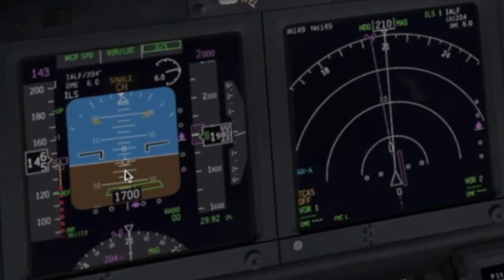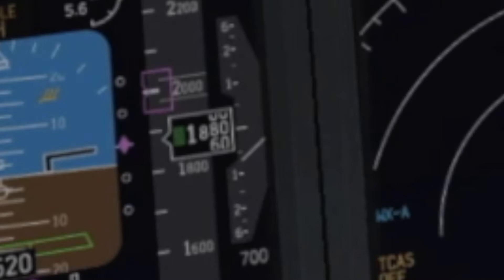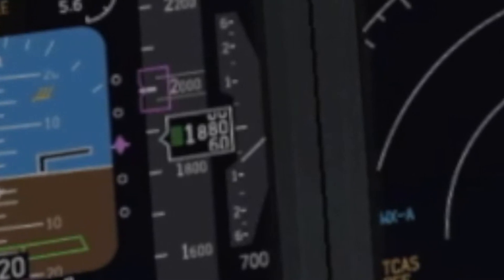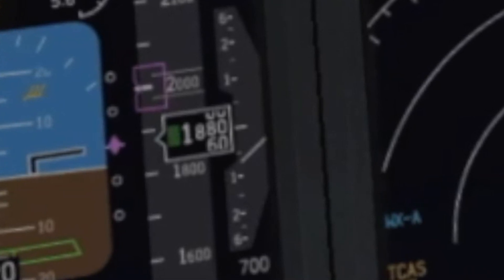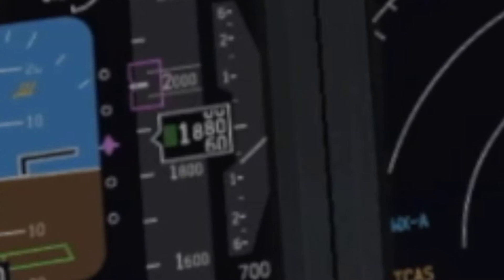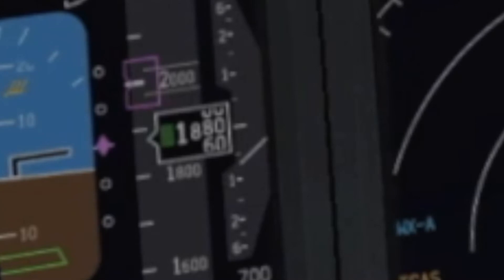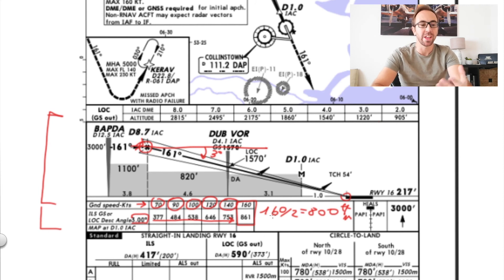Rate Of Descent - [What it is and how to quickly know what's your correct rate of descent]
Find your correct RATE OF DESCENT (ROD)!

You will know what the rate of descent is, how to calculate the rate of descent in order to maintain a 3 degrees descent angle and at the end, we will look at an approach chart and get the information regarding the rod of that procedure.

The rate of descent is expressed in feet per minute, so, if you are losing 1000 feet every minute, for example, you have a rate of descent of 1000ft/min.

Let's say you are cruising at 10000feet and, you want to land at an airport with no elevation, it will take you 10 minutes to land if you keep a rate of descent of 1000ft/min.

You need to be very precise on maintaining a correct rate of descent during the last part of your procedure because at that point you cannot ask for delay vectors to lose the altitude in excess.

The vast majority of the approach procedures have a descending angle of three degrees, so what you need to know is what is the vertical speed required to maintain a three degrees descent.

If you take your Ground Speed and divide it by 2 and add a zero you will get the rate of descent required to maintain a three deg descent.

For example, if you have a Ground Speed of 100kt you will be required to maintain a vertical speed of 500ft/min to descend on three degrees descend angle.

By using this method you will know what rate of descent you need to maintain when your Ground Speed changes throughout the approach.

If you want to know more about the top of descent watch the following YouTube videos: